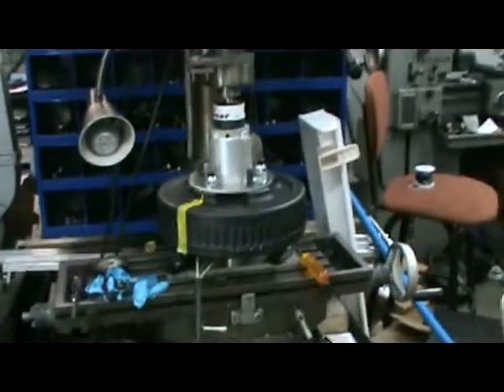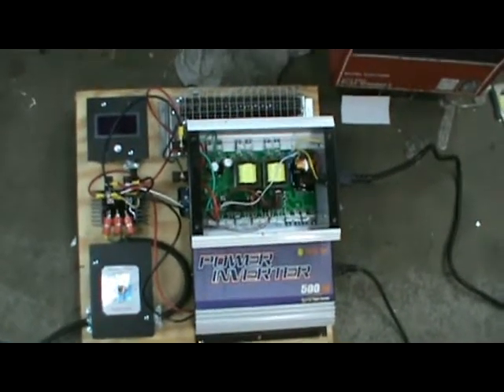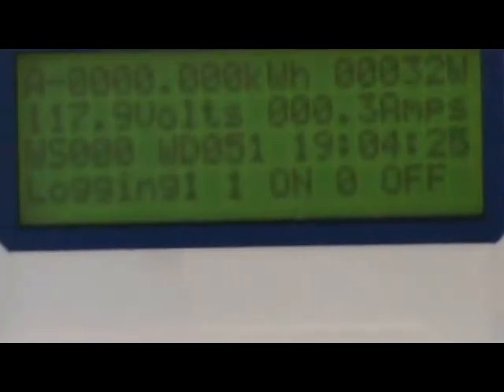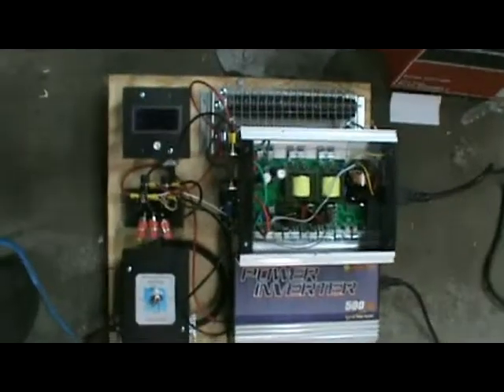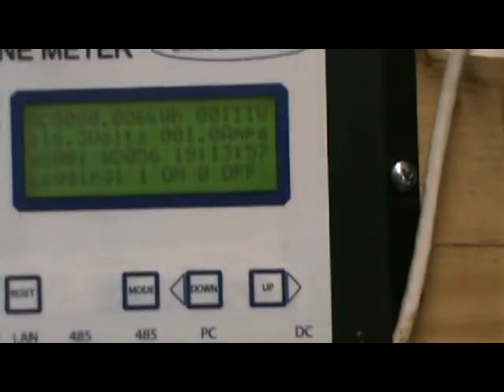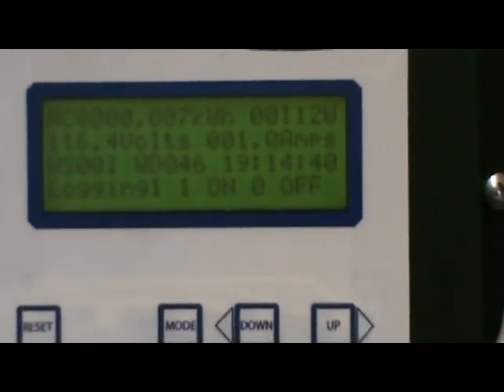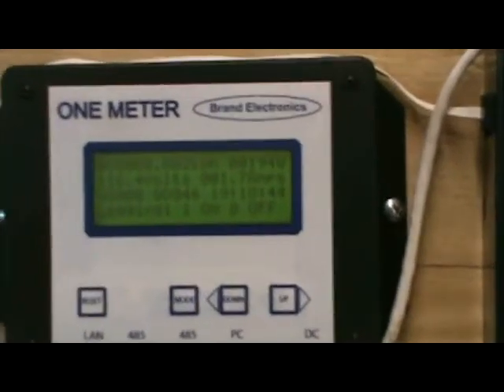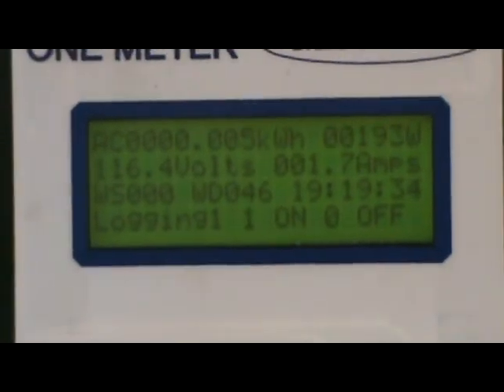Mann Smart Drive test.avi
Tree Top Wind Mill the Mann Smart Drive this is a new motor we have been working on it is very low cost to build make real WATTs and AMP plus a hell of a lot of VOLTs.